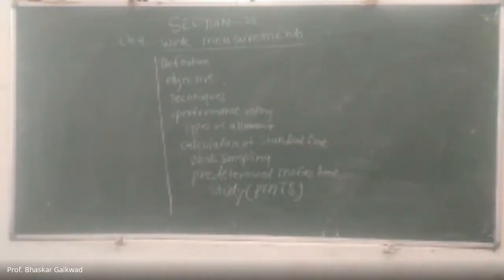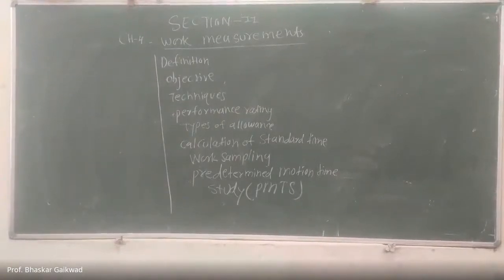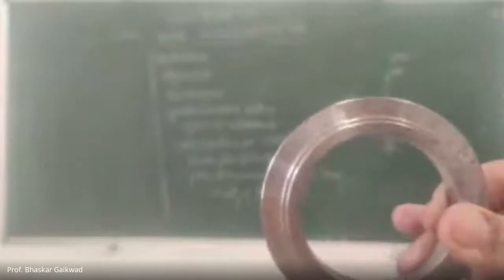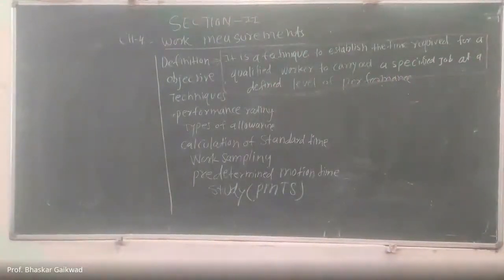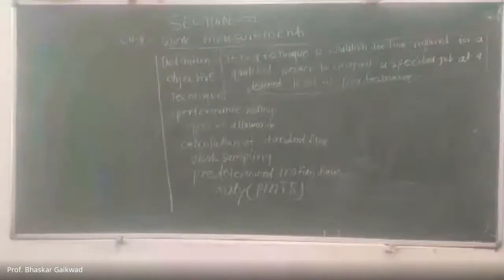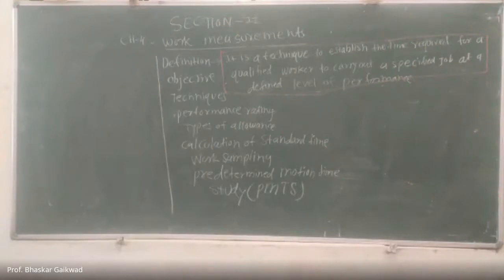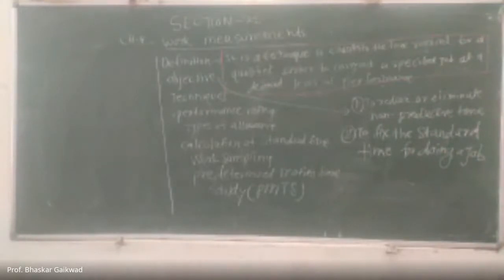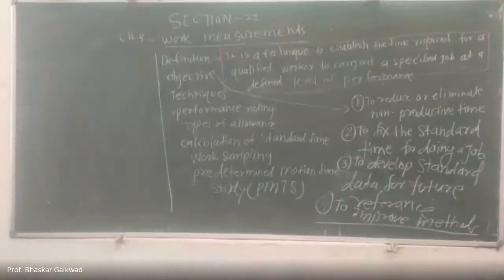IE BDG L22 Def work measure